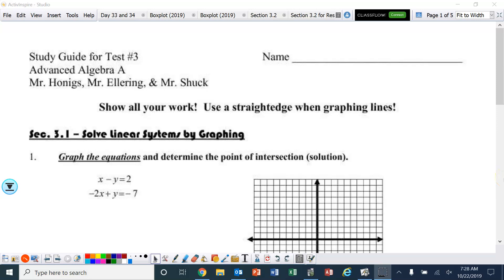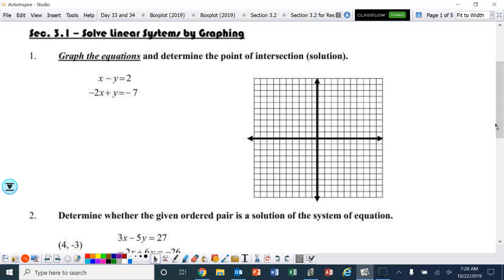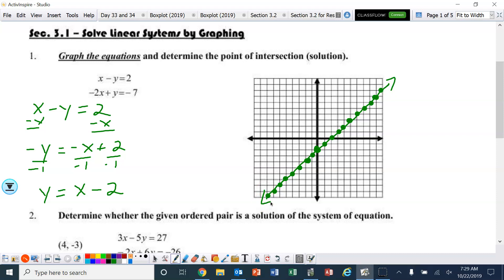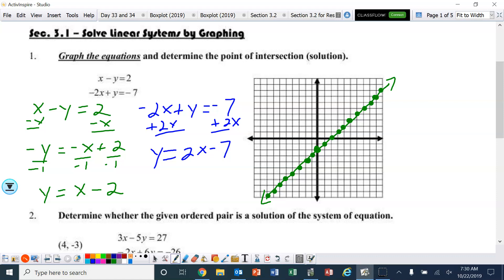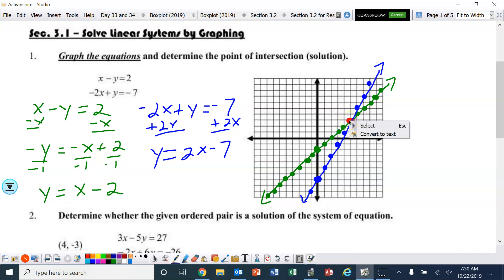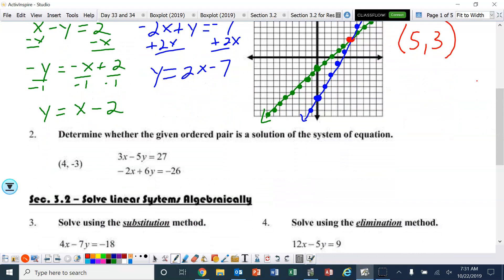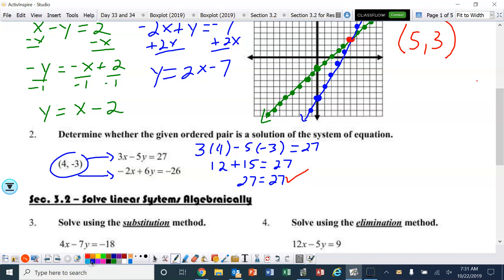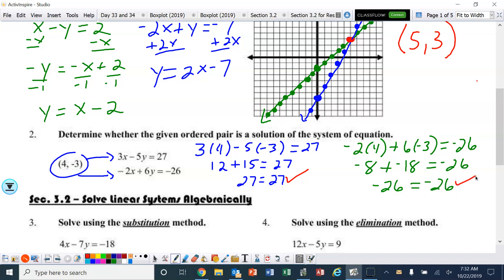Ad Alg Study Guide Ch 3 1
Education, Graphing System of equations